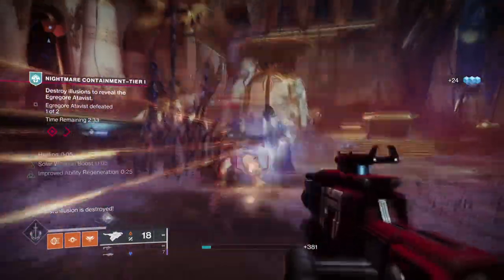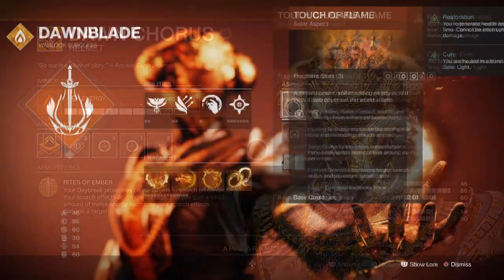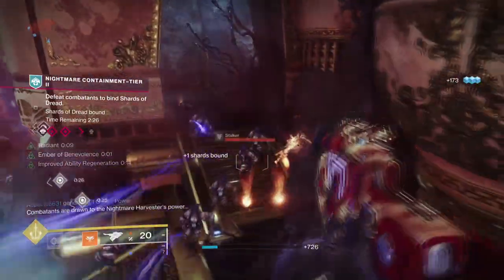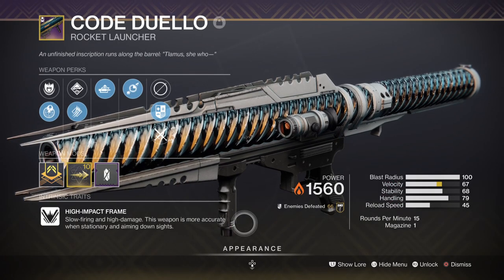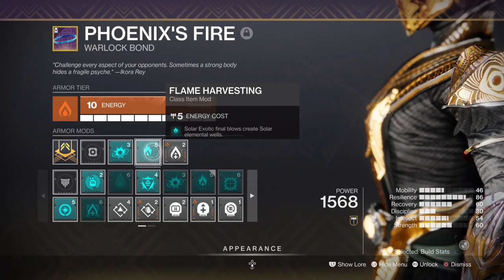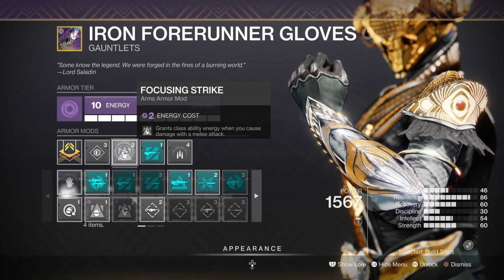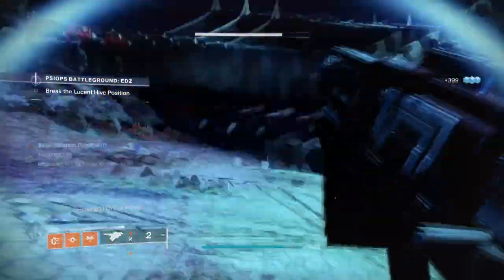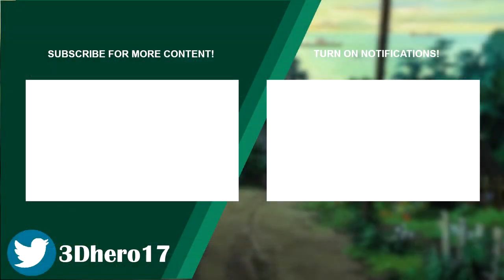Dawn Scorch Chorus (BEST SOLAR 3.0 BUILD FOR TOTAL SCORCH EARTH ENDGAME!) Warlock Build - Destiny 2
Want to burn the whole world down with no limits? Then this Dawn Chorus Scorch build will keep you set and ready for whatever content you have in mind.

00:00 Intro
00:49 Subclass, Fragments & Mods Breakdown
03:16 Weapons and Perks
05:08 Stats
07:14 Mods Complied List
07:38 Pros, Cons and How to Use the Following Build Effectively

Enjoy :D